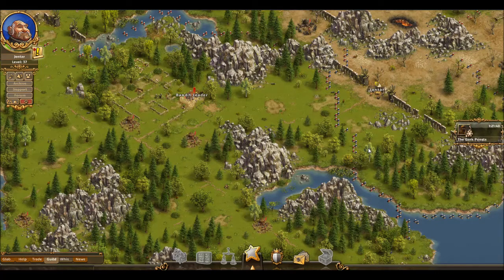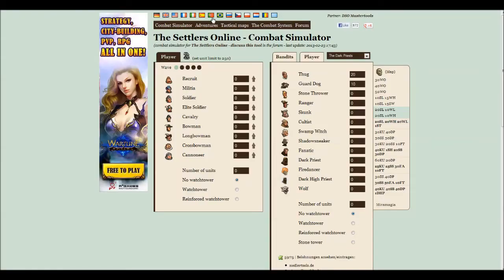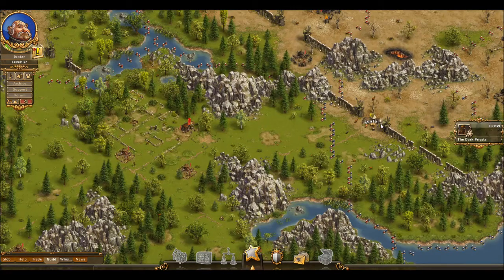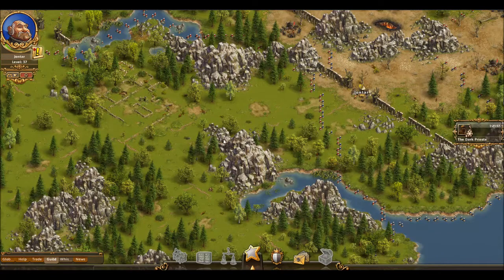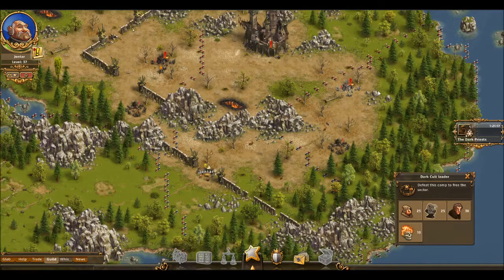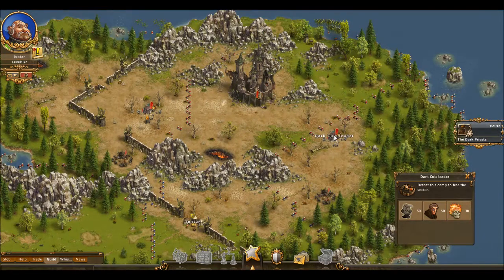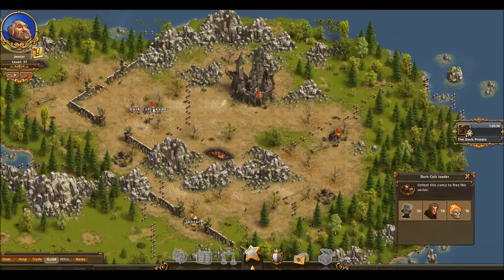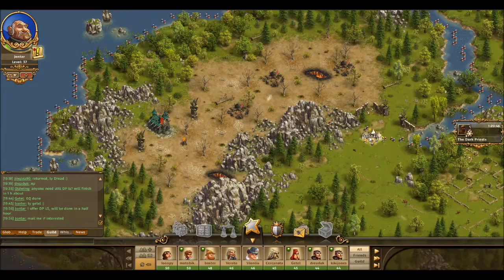Settlers online The Dark Priests Adventure Tutorial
Settlers online: The Dark Priests adventure.
Settlers online is free to play MMO from UbiSoft. Got an award for best Browser based MMO of 2013.

Units needed~ 460R, 200C, 200S, 15M, 137LB
Note:these  are rounded numbers to give you an estimate. For best results check the battle simulator bellow.